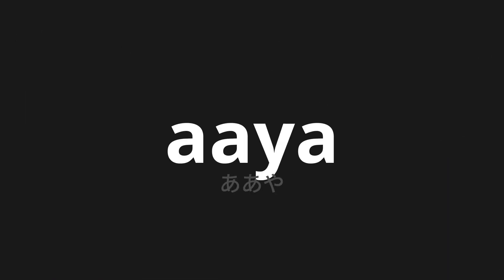How to pronounce aaya | ああや (Oh in Japanese)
Master the Pronunciation of 'aaya | ああや' - which means : Oh in Japanese 📝 with @PronunciationJapanese 🎓🗣️ - [Your Guide to Japanese]

Learn to pronounce 'aaya' perfectly in Japanese with our easy and engaging tutorial by @PronunciationJapanese! 📖📽️ In this comprehensive video, we provide you with native speaker examples 🗣️👂 and phonetic breakdowns 🎵 to ensure you get the pronunciation just right.